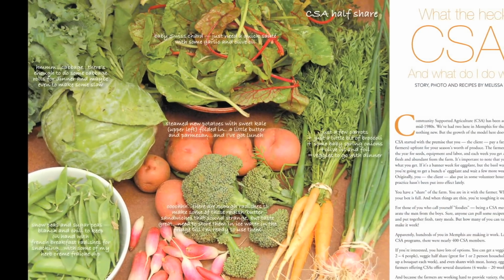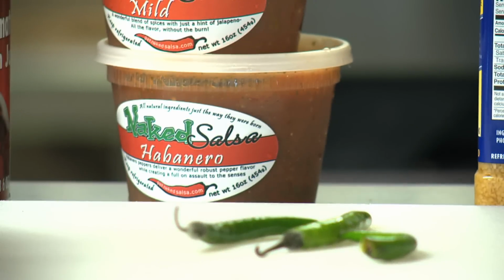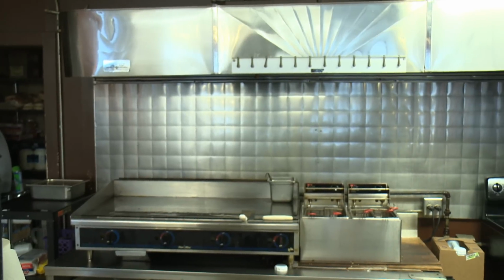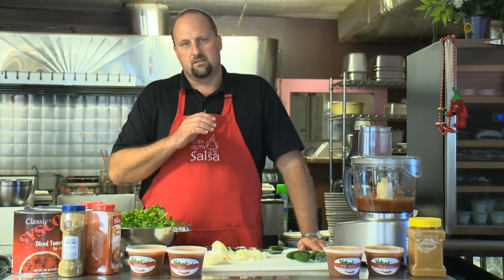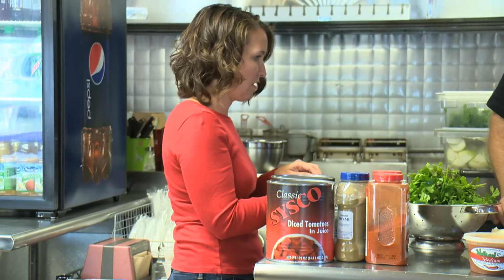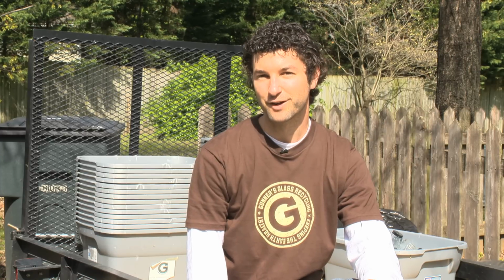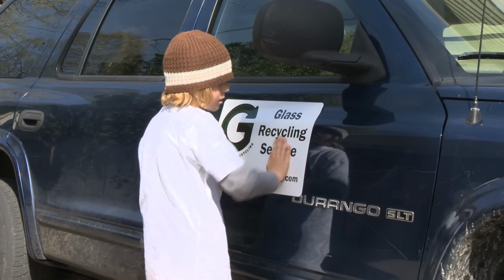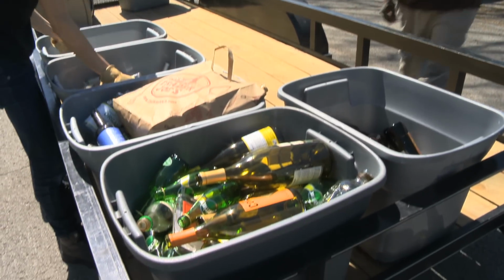Live Green Tennessee - Season 3 Episode 2